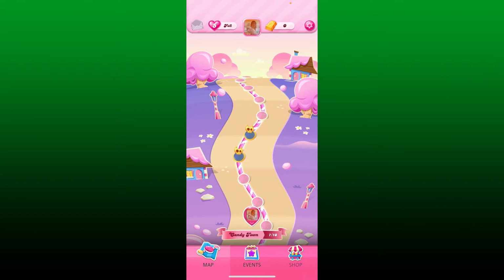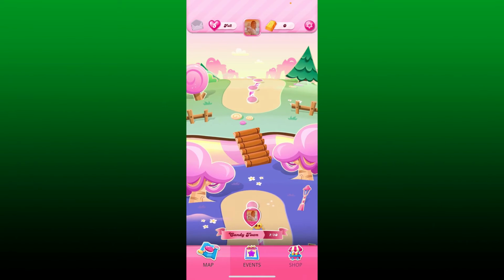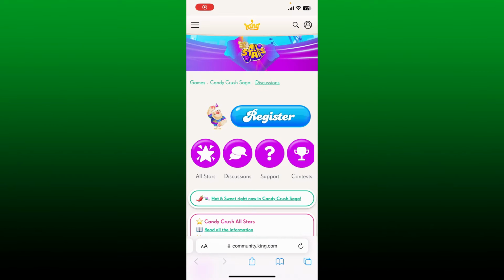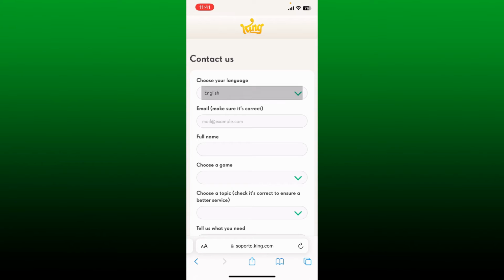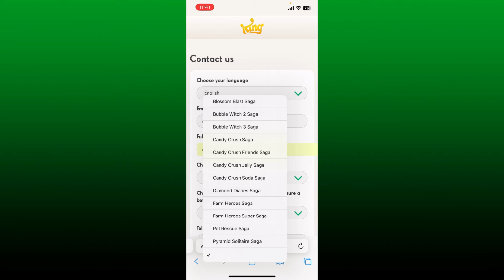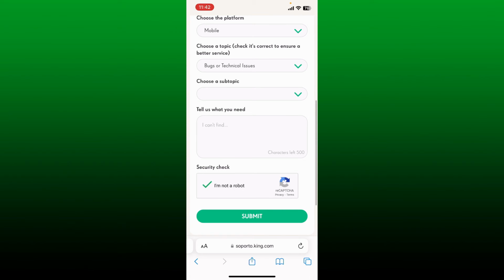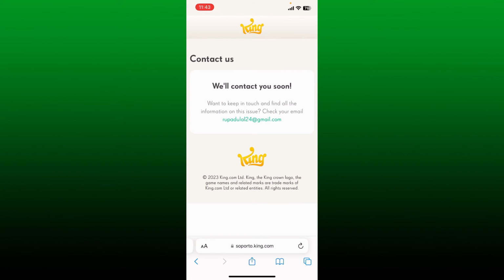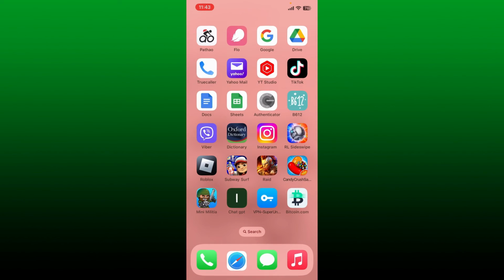How to Report a Problem with Candy Crush Saga 2023?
Are you facing any issue while playing Candy Crush Saga? Don't worry! In this video, we will guide you on how to report a problem with Candy Crush Saga and get a quick solution. Follow these easy steps to resolve the issue and enjoy uninterrupted gameplay. Don't let these problems hinder your gaming experience, watch this video now!